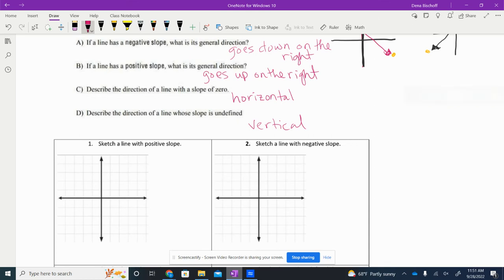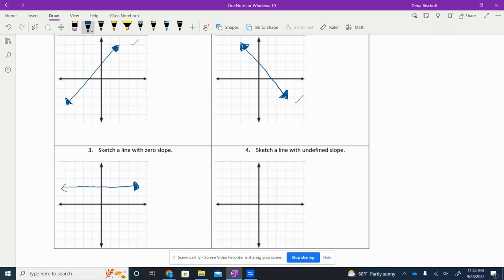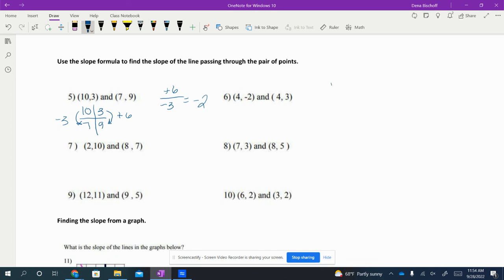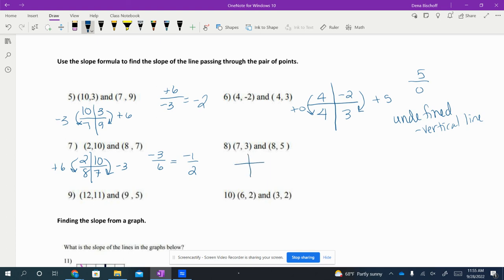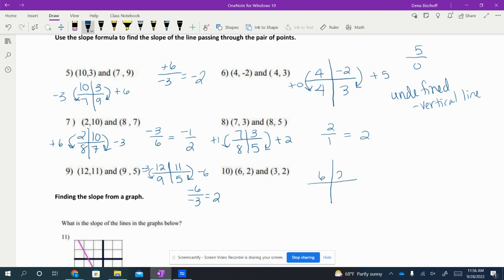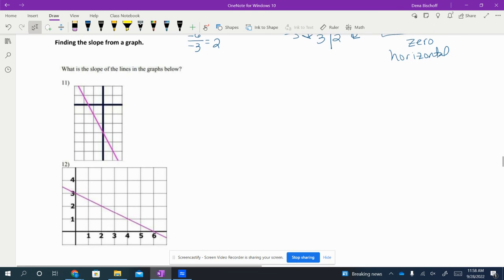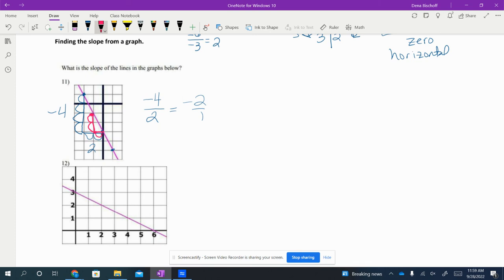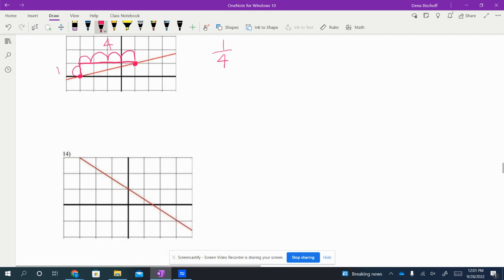More Slope Video